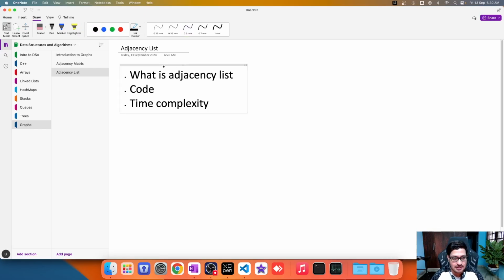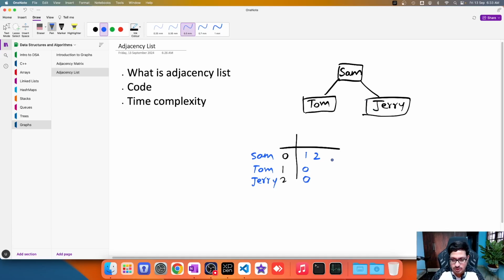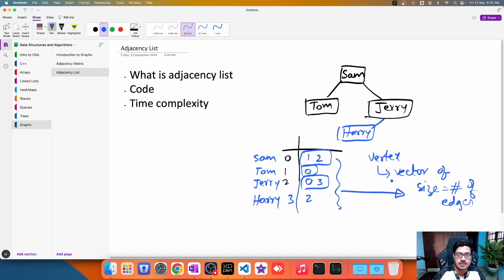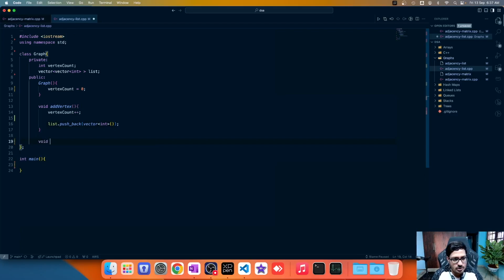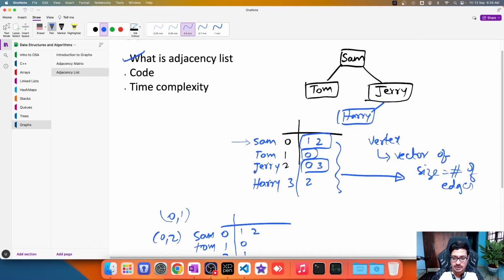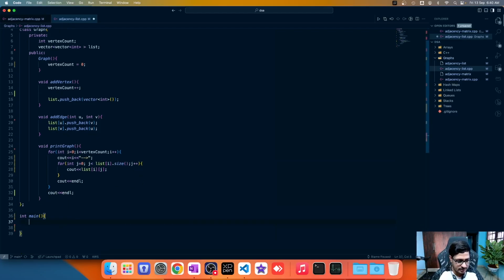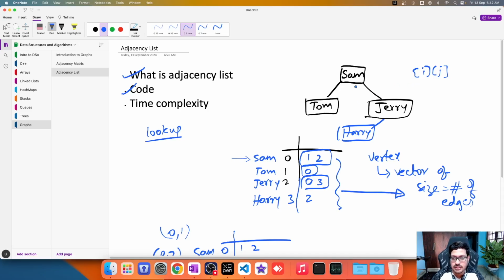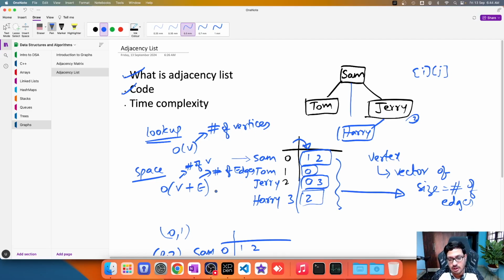Graphs - Adjacency List in C++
In this video, we'll learn:
 • what is an adjacency list
 • how to code an adjacency list in c plus plus
 • the time and space complexity of using an adjacency list

Video Chapters:
0:00 about the video
0:19 understanding adjacency list
4:03 coding in c plus plus
11:05 time and space complexity
13:59 summary and thank you